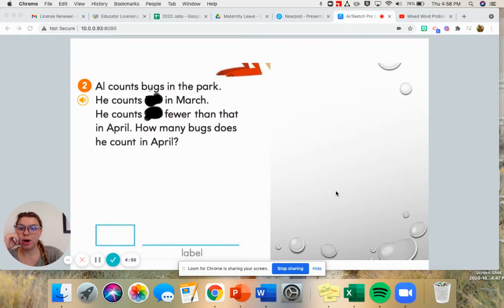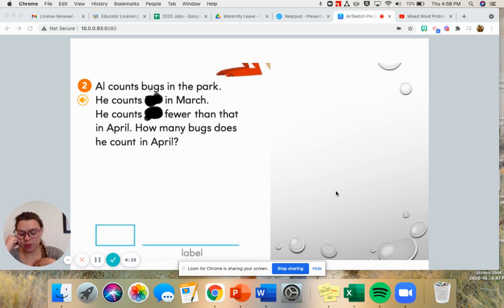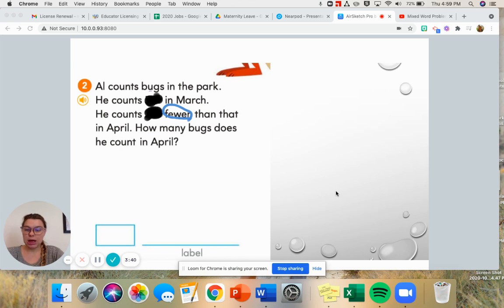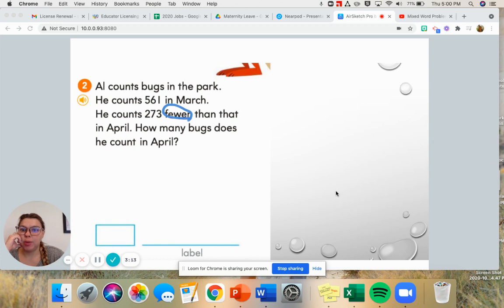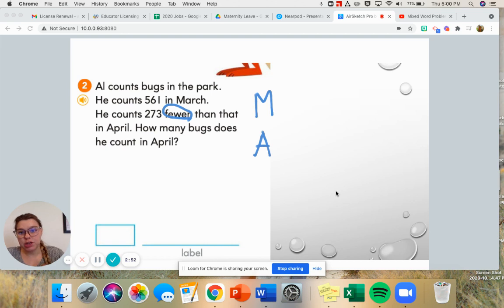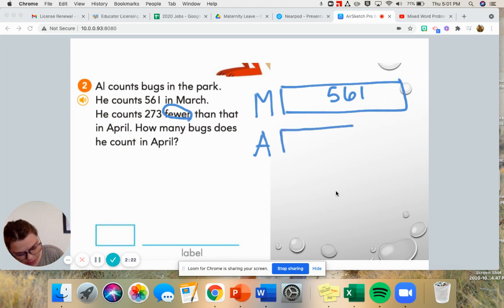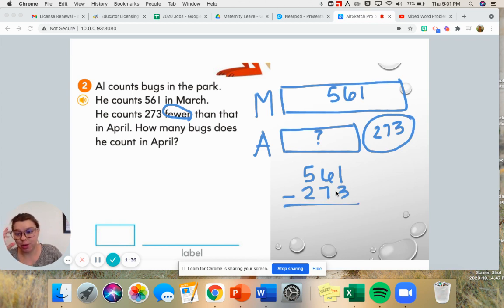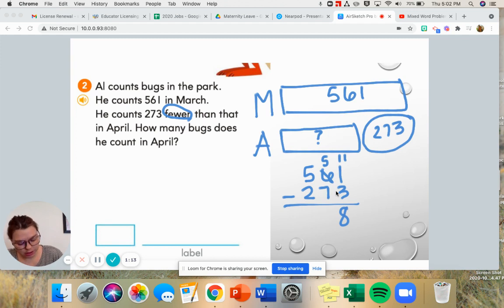Mixed Word Problems Video 2